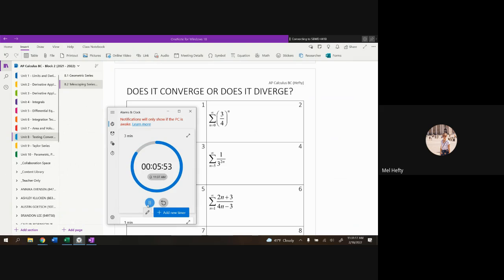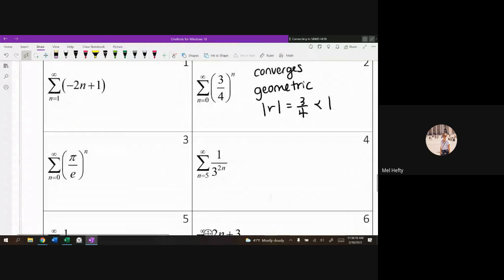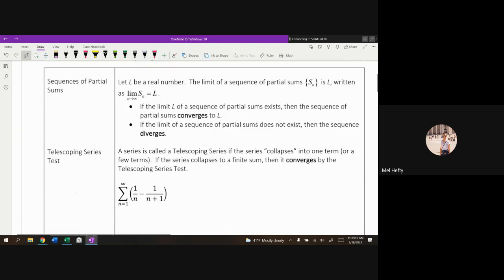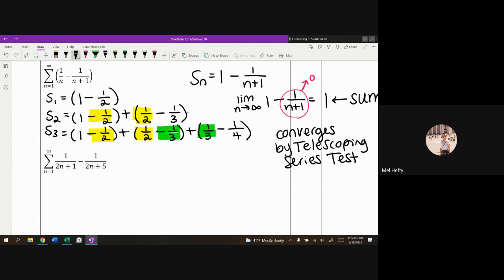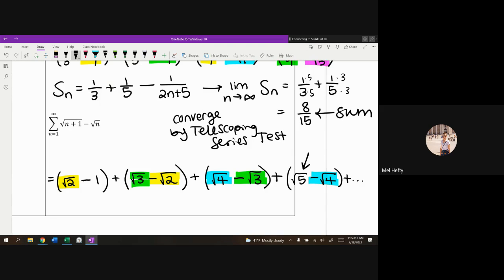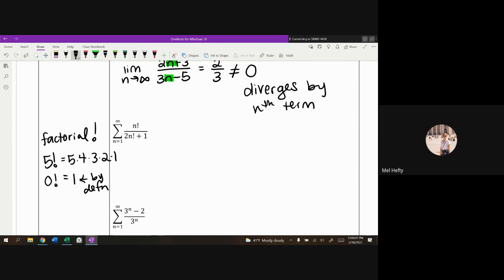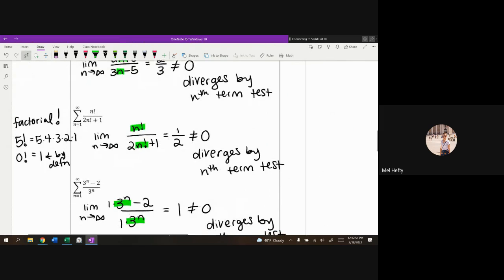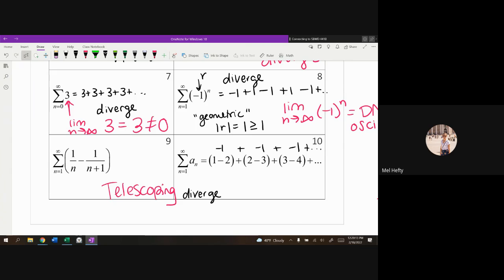BC - Section 8.2 Telescoping Series & nth Term Test (2/18)